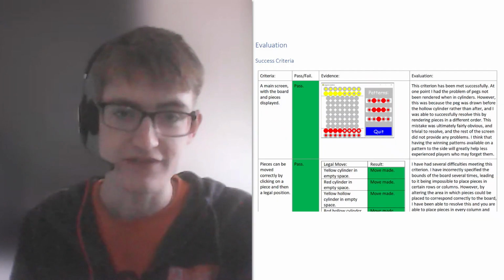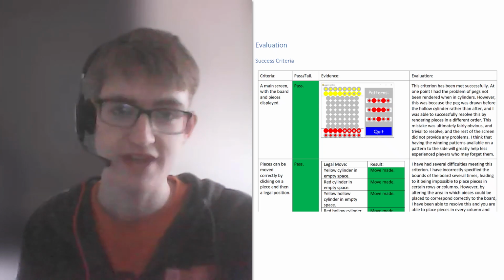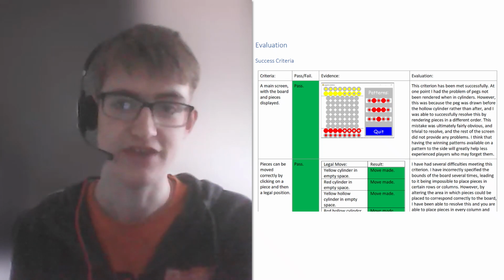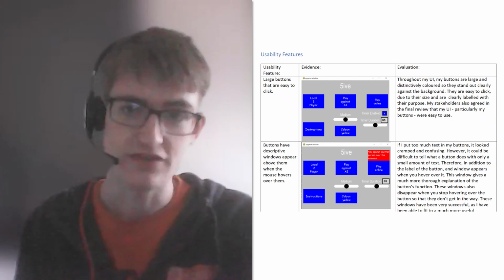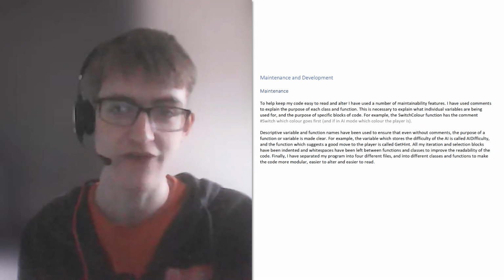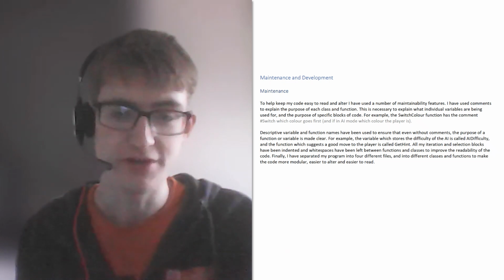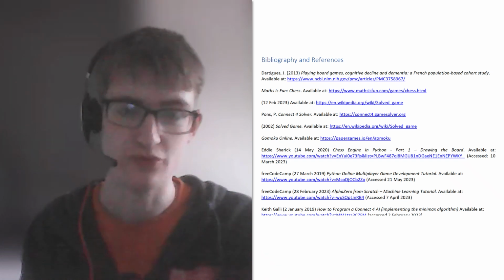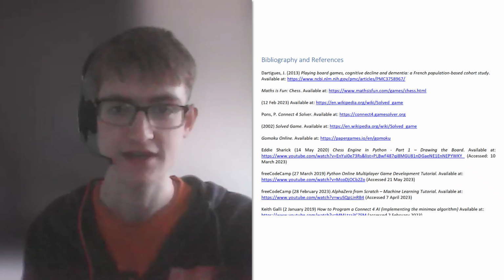9. Computer Science NEA - Evaluation & Bibliography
In the final installment of our A-Level Computer Science NEA series, I break down the Evaluation, Maintenance, and Referencing sections. This is where you prove your project’s success, justify your technical choices to the examiner, and wrap up your documentation with professional academic standards.

The Evaluation isn't just a summary; it’s a critical assessment of your journey. Using evidence from test results and stakeholder feedback is the key to moving from a good grade to a perfect one.

Structuring the Evaluation: How to use a "Success Criteria Table" (Pass/Partial/Fail) with color-coding and hard evidence.

Providing Evidence: Using screenshots, code snippets, AI timings, and stakeholder quotes to back up your claims.

Usability & Reflection: Evaluating the "User Experience" and reflecting on what you would do differently with more time or resources.

Maintenance for the Future: Why descriptive variable names, modular code, and consistent indentation are vital for "maintainability" marks.

Future Development: How to turn "failed" criteria or unimplemented stakeholder ideas into a forward-thinking plan for "Version 2.0."

The Bibliography & Harvard Referencing: A step-by-step guide to referencing books and webpages using the Harvard Referencing System.

Timestamps
0:00 - Introduction
0:45 - Success Criteria, Pass/Fail, Evidence & Evaluation
2:14 - Evaluation of Solution As a Whole
2:32 - Maintenance: Writing Readable, Modular Code
3:20 - Development: Future Improvements, Discussing What's Next
3:57 - Bibliography & References

Follow me for apprenticeship updates and tech insights.